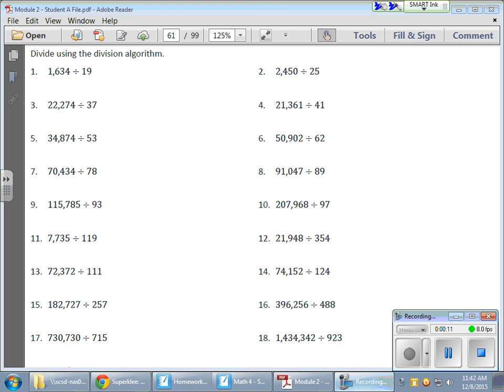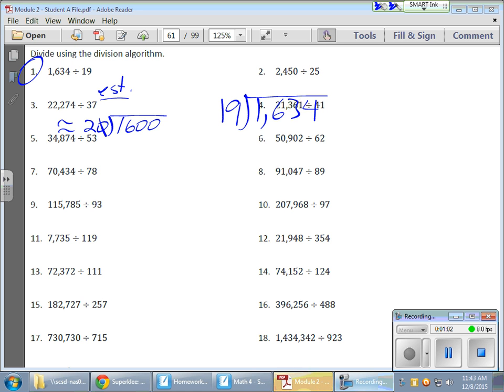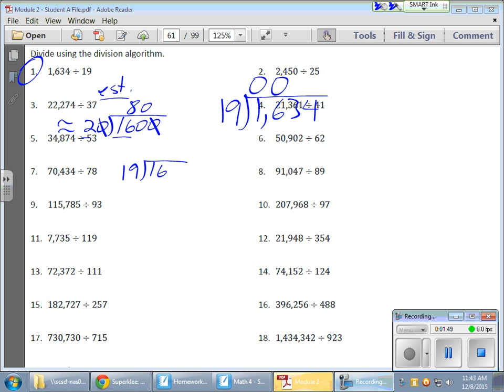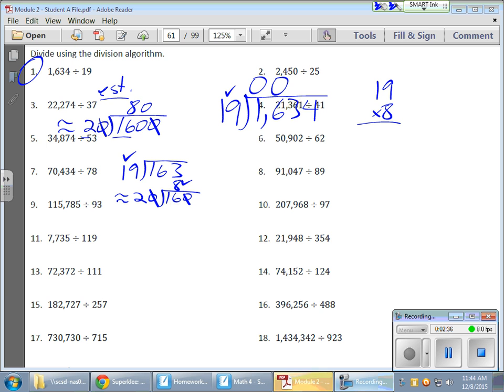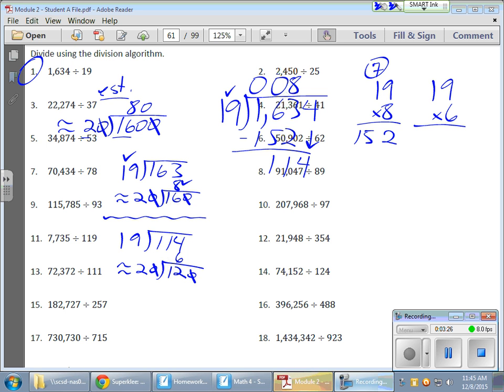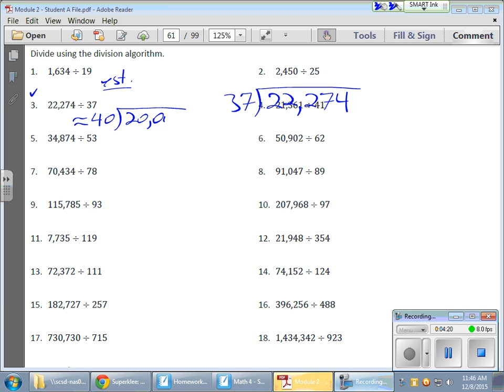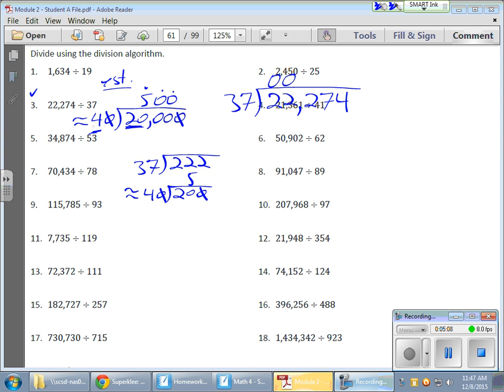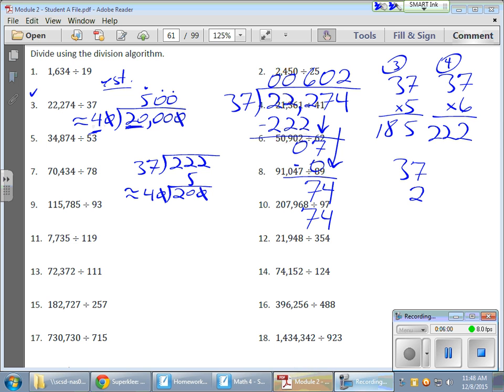Grade 6 Module 2 Lesson 13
This video shows how to use estimation to solve larger division problems.